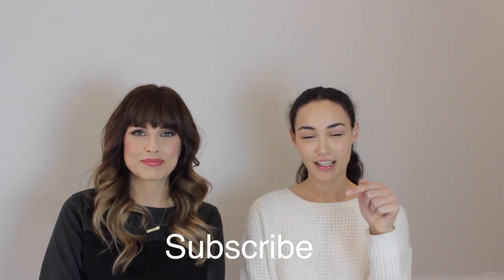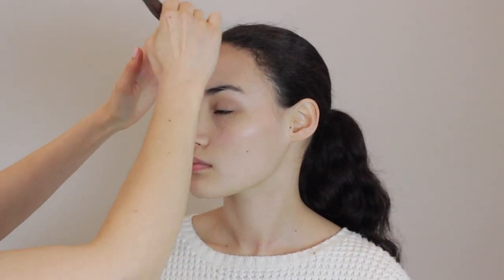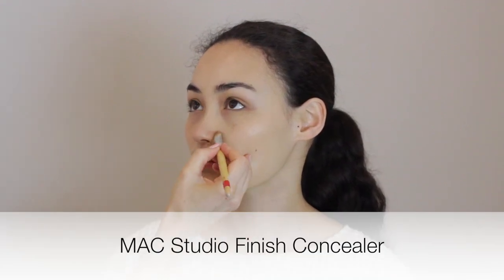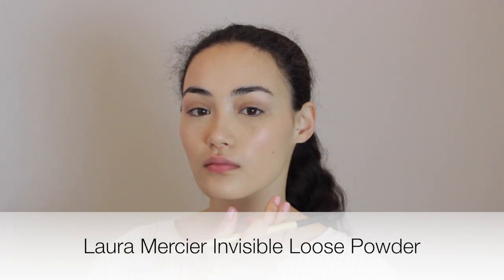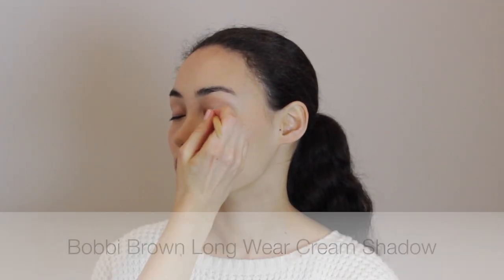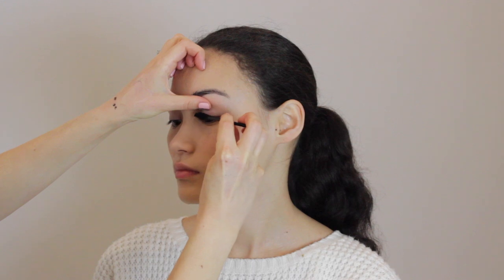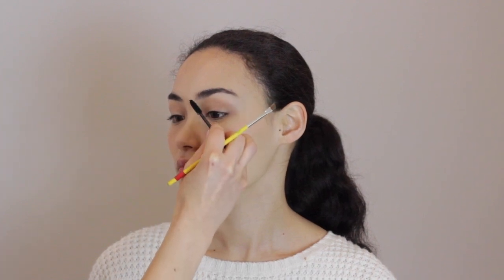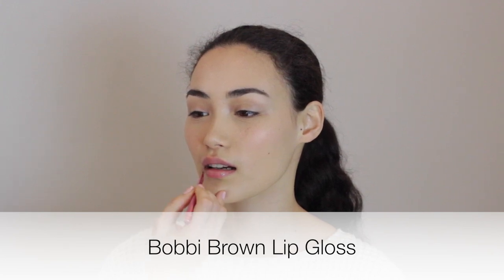How-To: Go-See Makeup Tutorial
A quick and easy makeup tutorial for the perfect go-see makeup look that can be worn everyday. Special thanks to Olivia Hawthorne for doing this tutorial with us! Follow her at @OHAWTHORNEMAKEUP on Instagram for more beauty looks!

Products used in this video:

Foundation - MAC Face and Body Foundation in C2
Concealer - MAC Studio Finish Concealer in NC25
Cream Blush - NYX Cream Blush in Natural
Loose Powder - Laura Mercier Invisible Loose Powder
Cream Eyeshadow - Bobbi Brown Long Wear Cream Shadow in Sandy Gold
Mascara - Maybeline Clump Crusher in Black
Brows - Bobbi Brown Eyeshadow in Slate
Lips - Dior Rouge Baume in Milly and Bobbi Brown Lip Gloss in Crystal